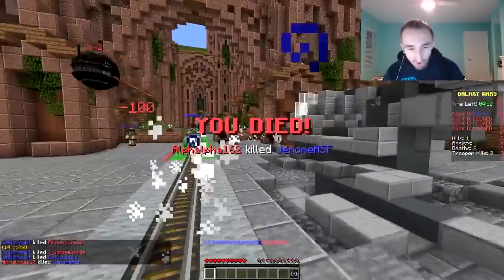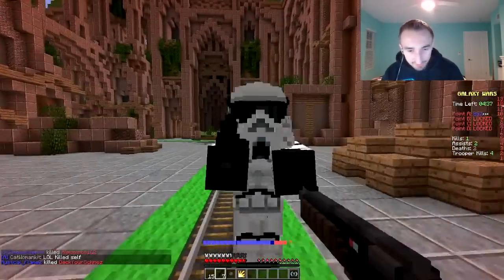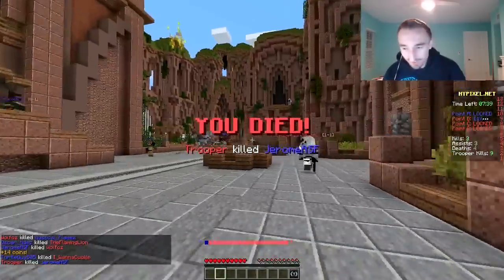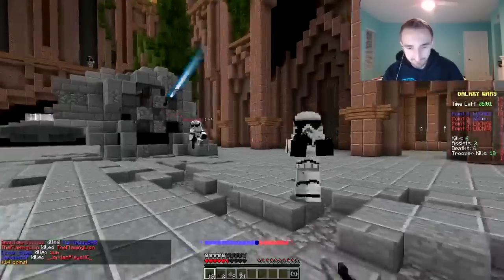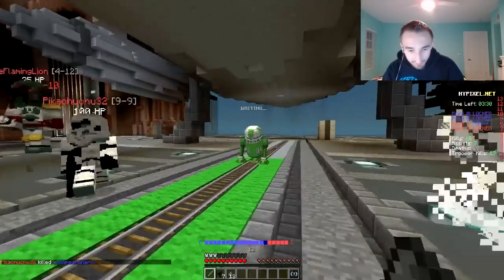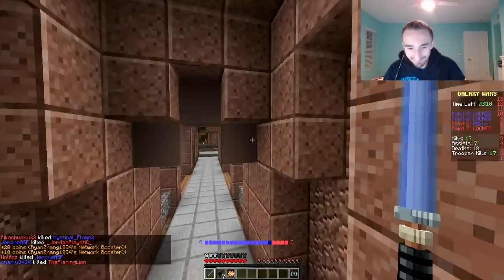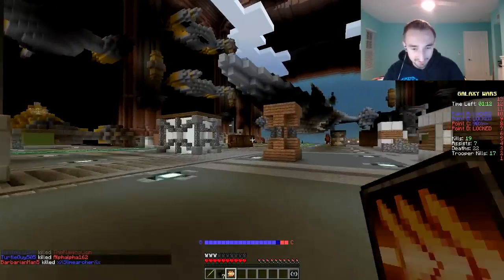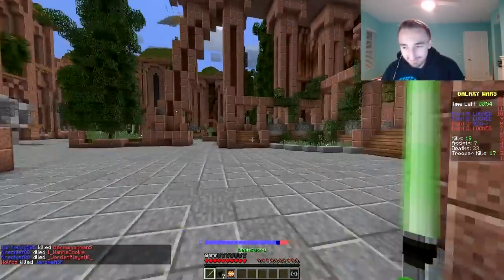Minecraft : Star Wars MOD (Galaxy Wars) JEDI VS SITH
Minecraft meets Star Wars in this crazy video!

My server IP: hub.TheNexusMC.Com

IP: MC.Hypixel.Net